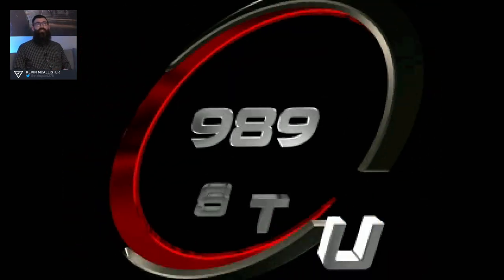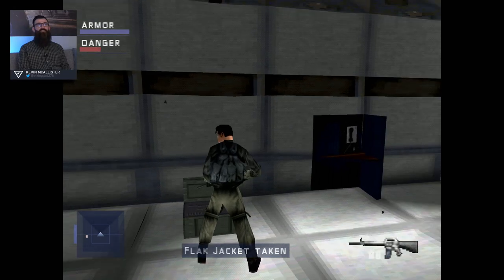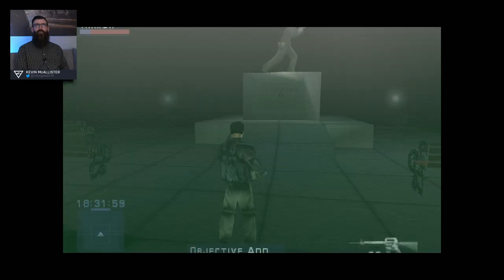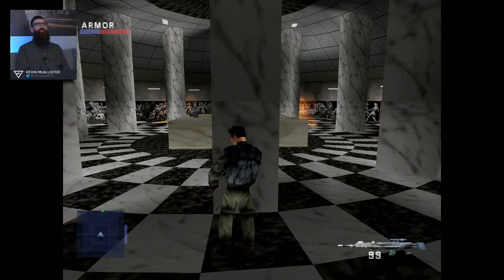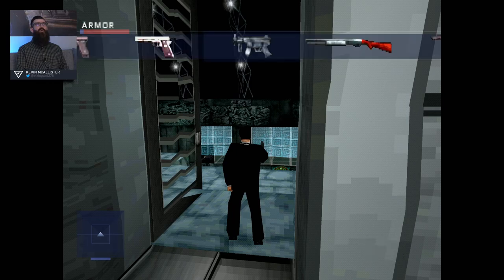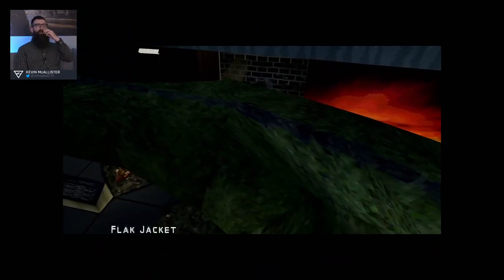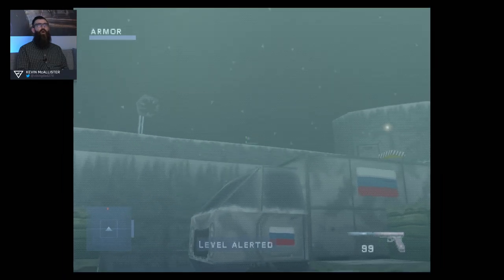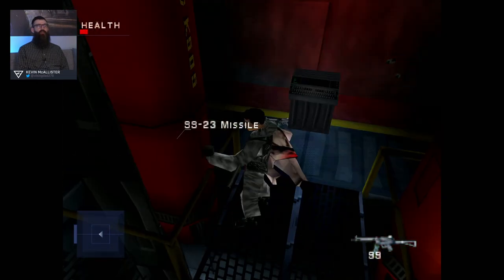Bend Plays: Syphon Filter (Part 1)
To celebrate Syphon Filter coming to the new PlayStation Plus, we took out the ol' taser and started a full playthrough! *Recorded on Monday, June 13, 2022. Catch us live every Friday at 5PM PT

Follow Bend Studio on your favorite social platform!